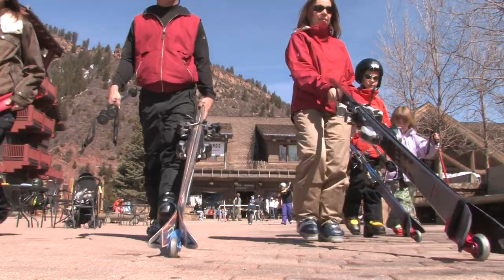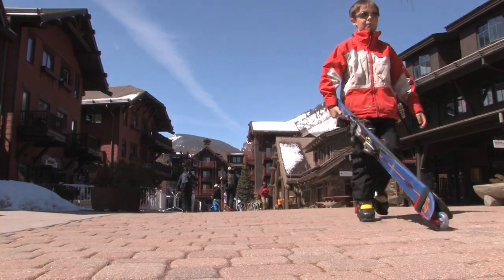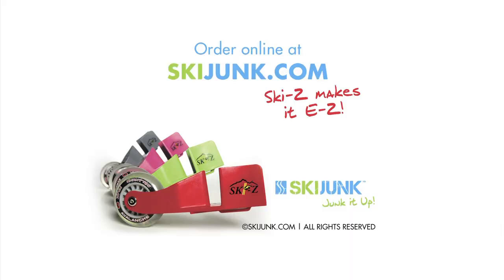Ski-Z HD video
Gear up your skis for an easy walk to the slopes! Anyone who has carried skis knows that they can be awkward and tiring to carry. The Ski-Z™ will caddy your skis for you, no more carrying your skis on your shoulder, now move simply and safely through crowds.  Children love it because its easy to use, and allows them to be independent. Simply place the Ski-Z™ on your ski tips, secure the Velcro binding and GO! Easy storing in your pocket or backpack. Ideal for children and adults of all ages, the Ski-Z™ makes it E-Z!